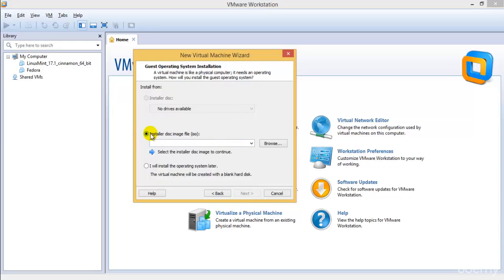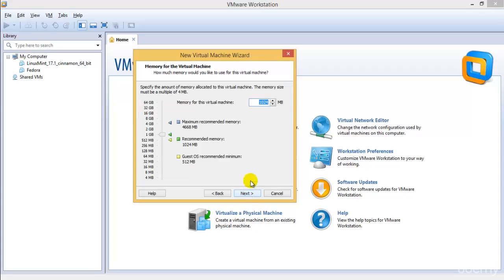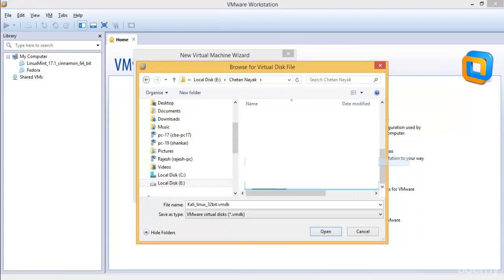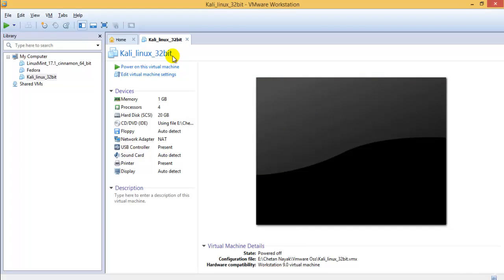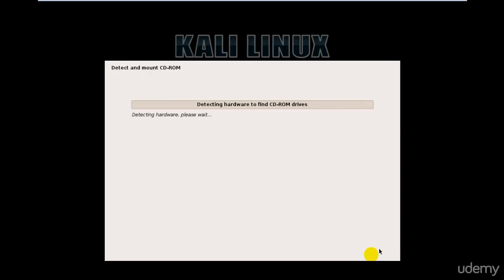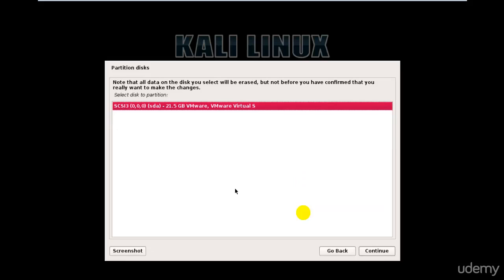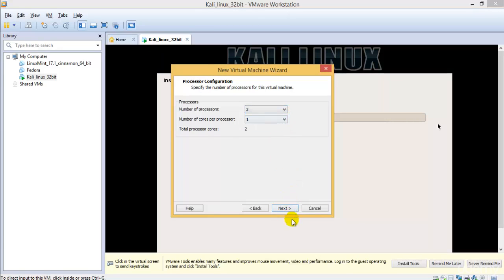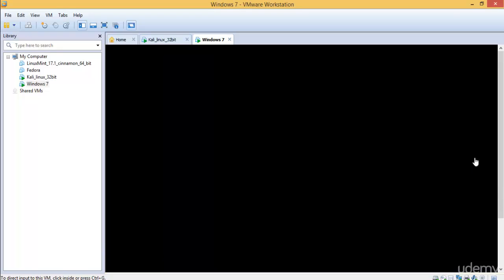05# Kali Linux - Concepts on Operating Systems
05 - Kali Linux - Concepts on Operating Systems